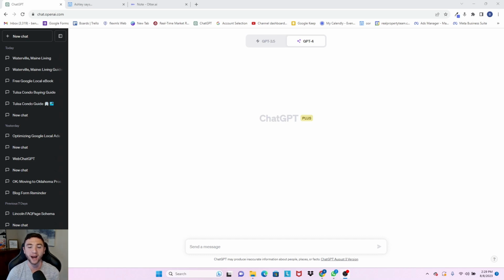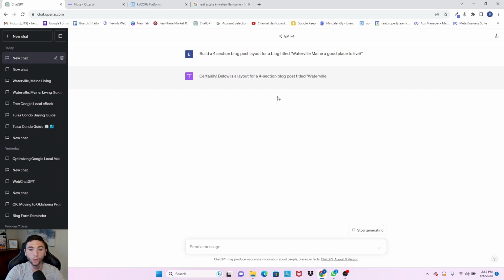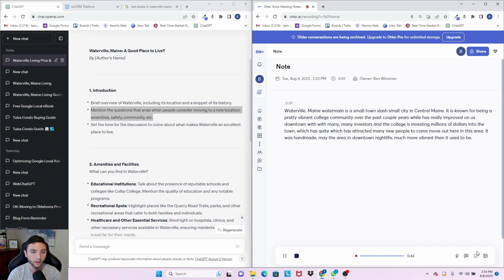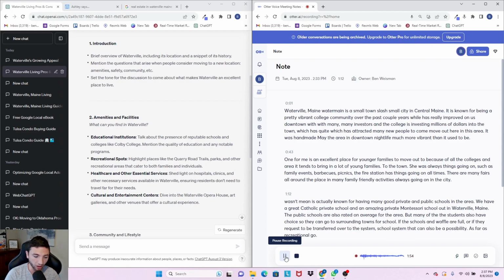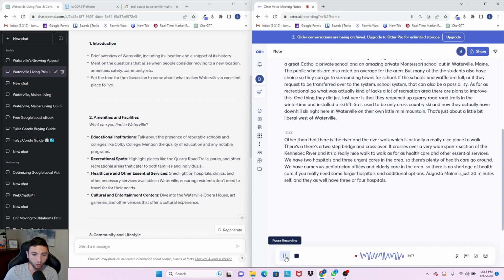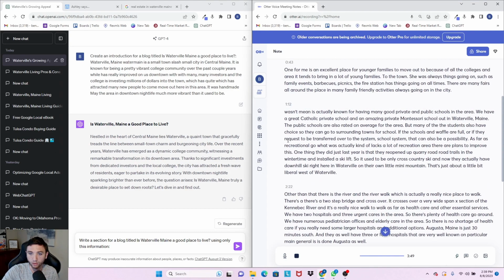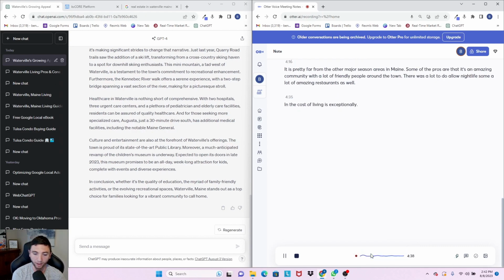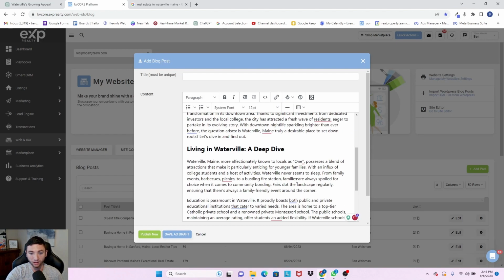Realtors! Learn The Correct Way To Create Blogs That Actual Rank On Google!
In today's digital age, creating content that resonates with your audience and ranks on Google is paramount. Dive into this comprehensive guide as we unravel the power of Otter.ai and ChatGPT for crafting impactful blogs. Whether you're a seasoned blogger looking for innovative tools or a newbie just starting out, this video is your one-stop resource.

🔍 What You'll Learn:

Otter.ai 101: Introduction to Otter.ai, the AI-driven transcription service. Discover how to transcribe your spoken content into written format seamlessly.
Harnessing the Power of ChatGPT: Understand the basics of ChatGPT and how you can use this advanced AI to generate content, answer queries, and more.
Synergizing Otter.ai & ChatGPT: A step-by-step guide on merging the capabilities of both platforms to produce high-quality, SEO-friendly blogs.
SEO Tips & Tricks: Beyond the AI tools, learn the core SEO strategies to ensure your blogs have the best chance to rank on Google.
Real-Life Example Watch as we showcase real examples of how these tools can be utilized effectively.
🔗 Resources Mentioned:

Link - Otter.ai
💡 Why Watch?:
If you want to streamline your content creation process, leverage AI for better efficiency, and enhance your blog's chances of ranking on Google, this video is a must-watch. Enhance your digital content game and stay ahead of the curve.

Are you interested in increasing your real estate leads and expanding your business? Consider partnering with us! We have a wealth of experience in helping real estate professionals thrive in the digital landscape.

As part of our commitment to empowering real estate professionals through technology, we offer Google and tech coaching. This one-on-one coaching program will provide you with insights and strategies to harness the power of Google and other tech platforms to boost your real estate business.